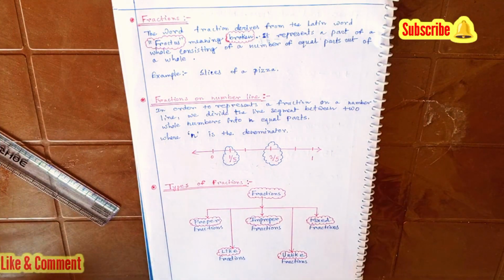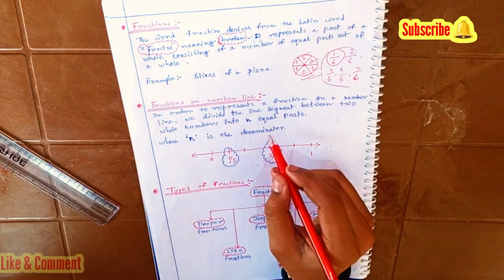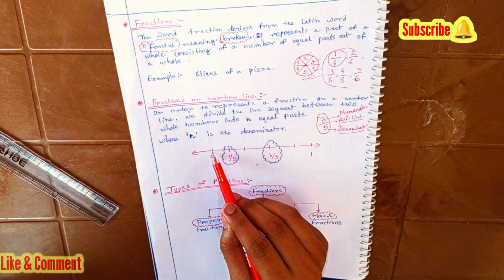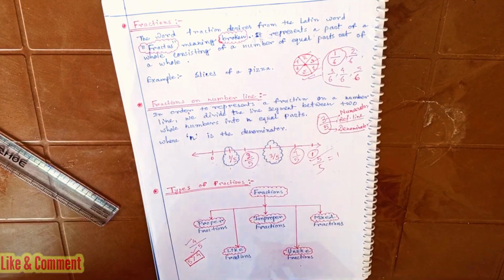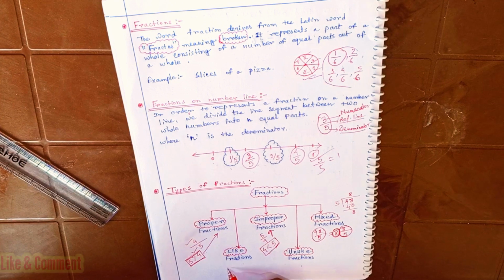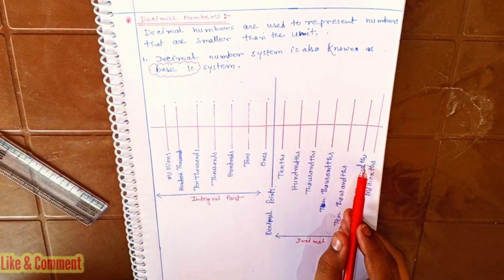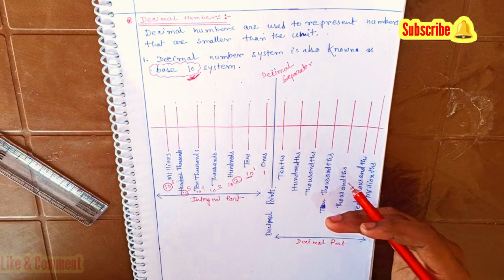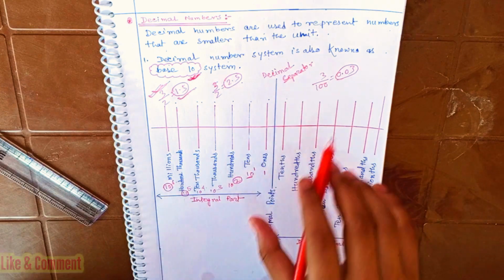Number System Part - 4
New tricks on advanced applied mathematics and learning mathematics with Daily notes PDF
applied math
trichy math
online math classes available
offline classes available
Home tutorial
math practice
funny tricks
Daily video notes
Home tuition (class- 7 to 12)
CBSE & ICSE & WBEM